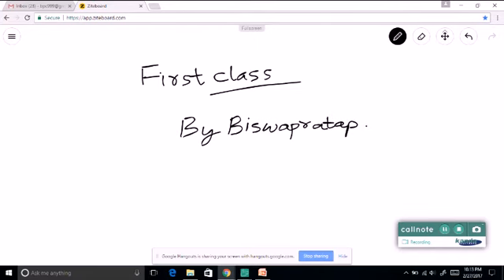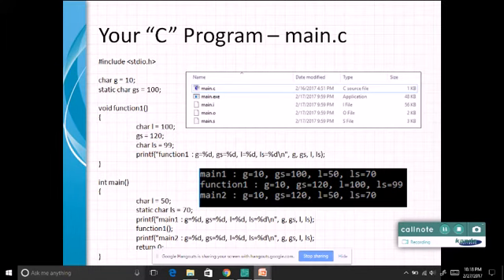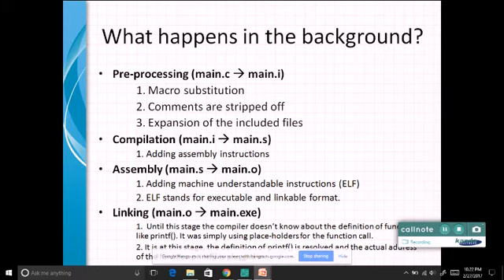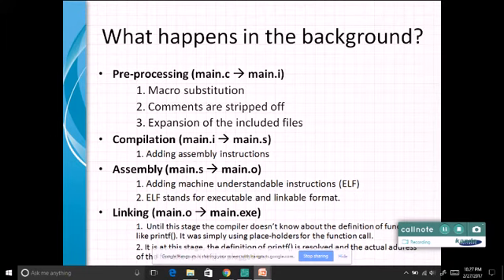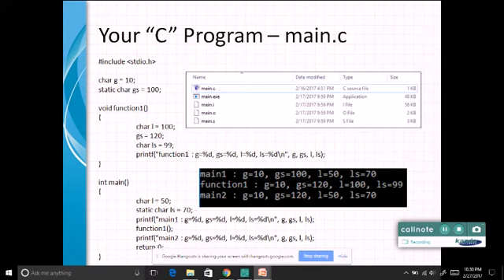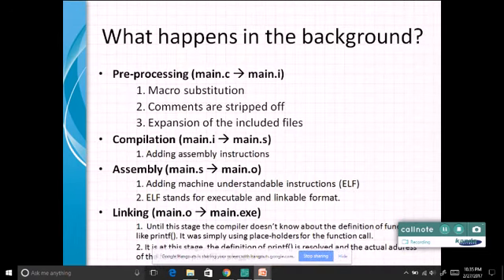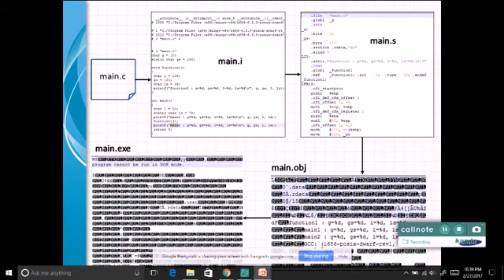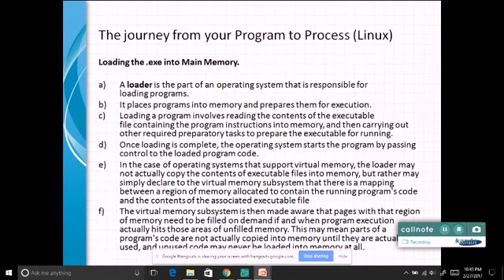You Just Learn | Demo Class | By Biswapratap